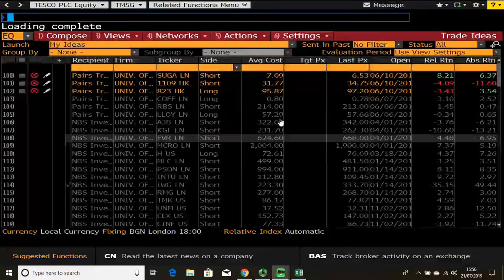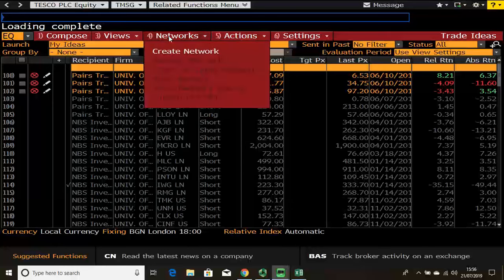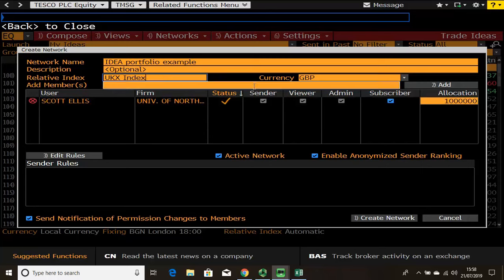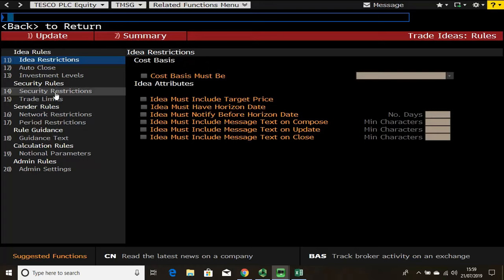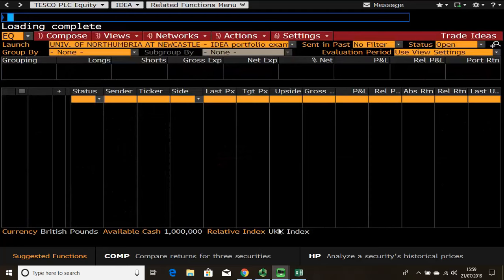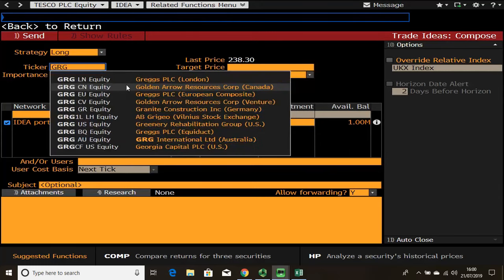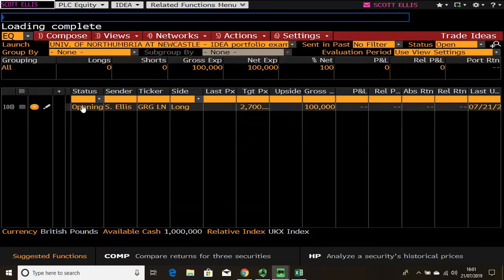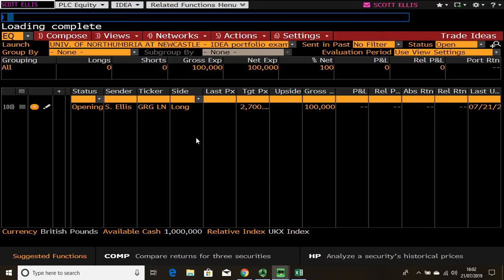Creating a Portfolio using IDEA default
This video demonstrated how to create an IDEA network which can be used to manage an equity portfolio in real time.